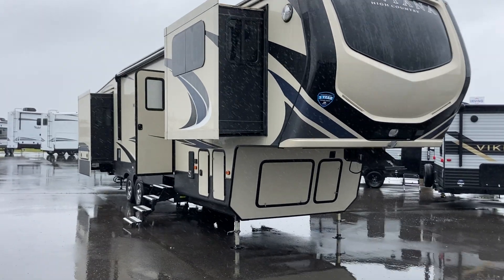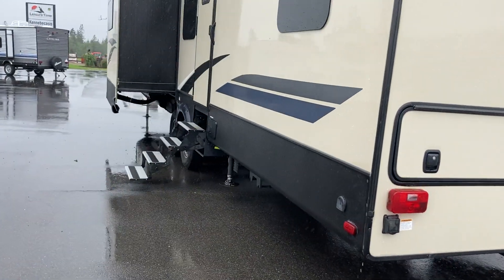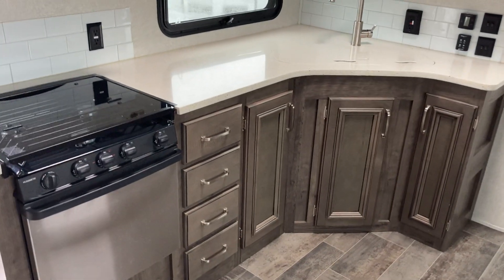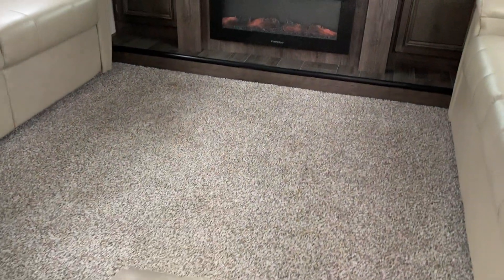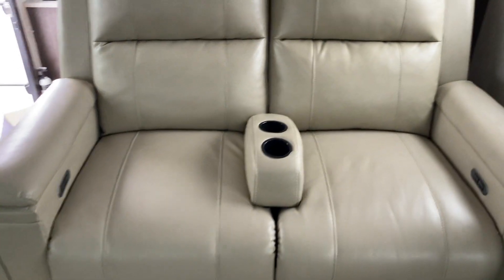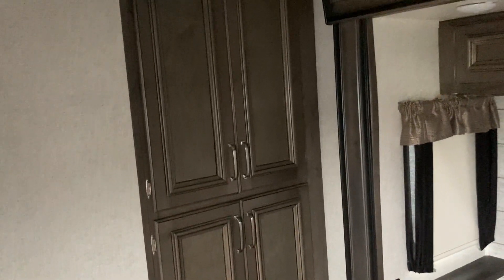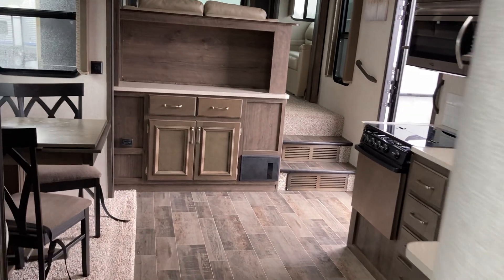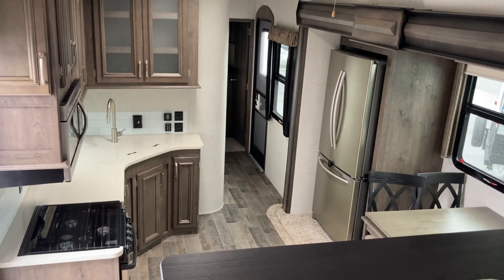2018 Montana 375FL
What a fantastic trailer in cream puff condition! Extremely spacious with 4 slides, entry doors on either side, loads of storage inside and out, residential sized living space with opposing tri-fold couches on the slides that will provide extra sleeping space as needed. A recliner love seat, TV on a televator and scenic views round out the living space. Large bedroom features king bed and two wardrobes as well as a dresser unit and washer/dryer hook up. A large bathroom with linen and vanity storage as well as a sit down shower round out this unit that is perfect for use as a mobile cottage!